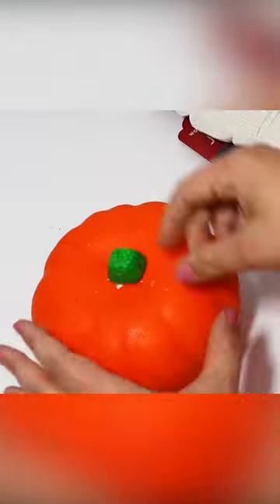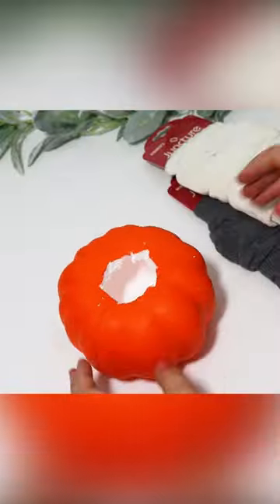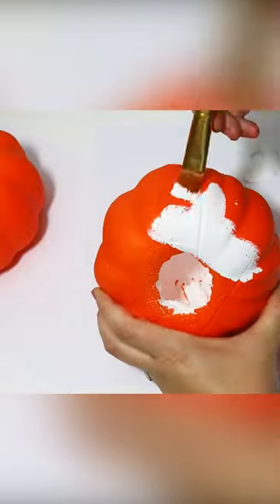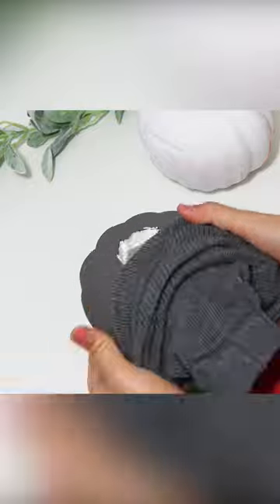🎃 DIY Sweater Pumpkin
Using Dollar Tree Fall Items to Makeover these plain pumpkins into Beautiful Cozy Decor Pieces!